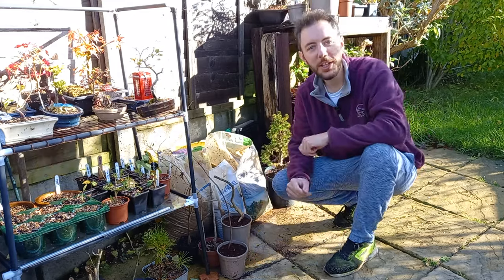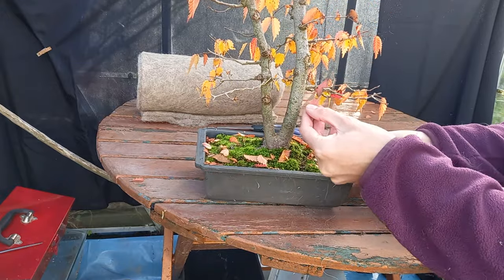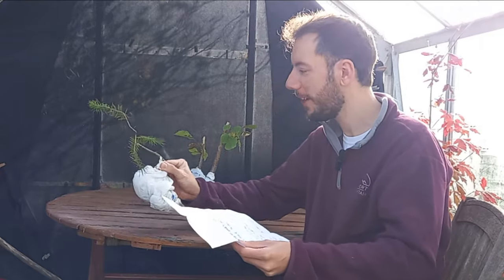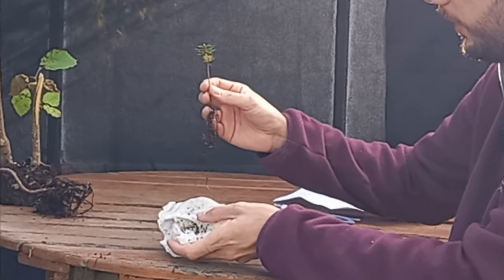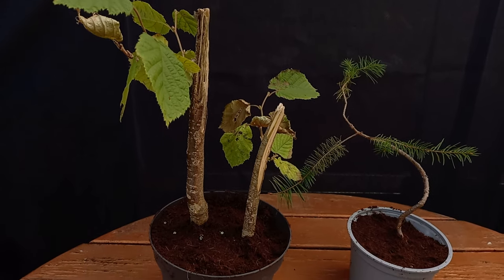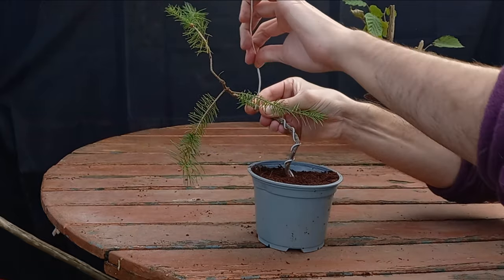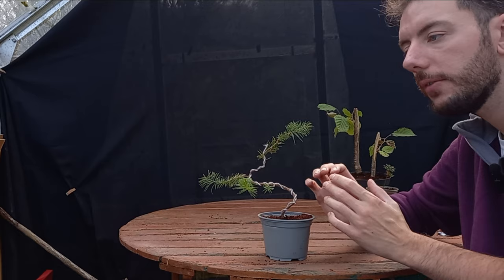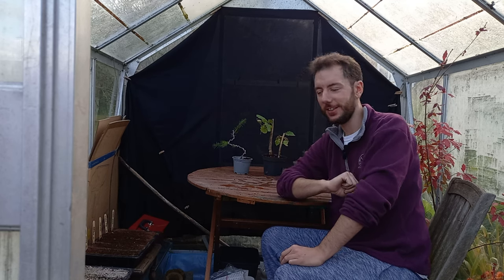How To USE YOUR Packaging to STOP Your Bonsais from Freezing - Plus a NICE GIFT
So what do you do with some of the packaging that protects your items whilst in the post? Use it to protect your bonsai of course! I use the compacted sheep wool to create a padded mat for my Japanese Elm Bonsai.

Plus I have received even more trees! A big shout has to go to Jonas over Thanks for these great editions, they're sure going to become great bonsai.

If you would like to help me with future videos and help support my channel, I have just created an Amazon wish-list with a few bits and pieces that will help me.